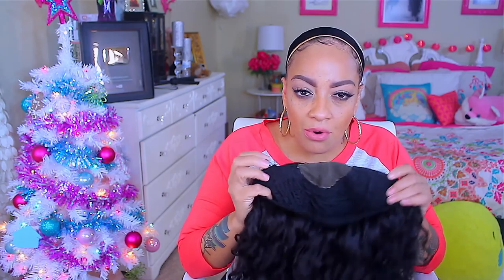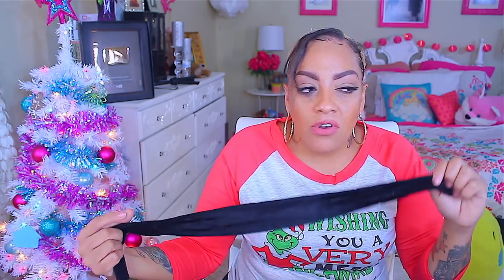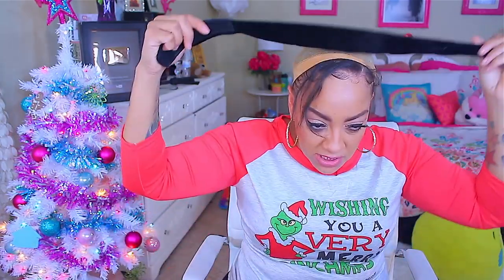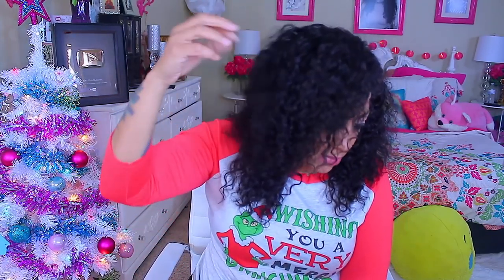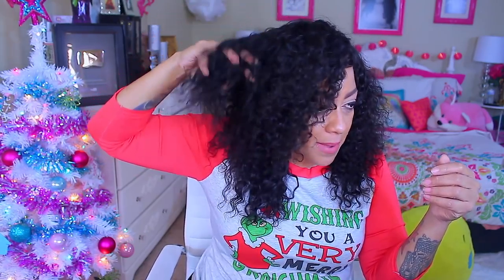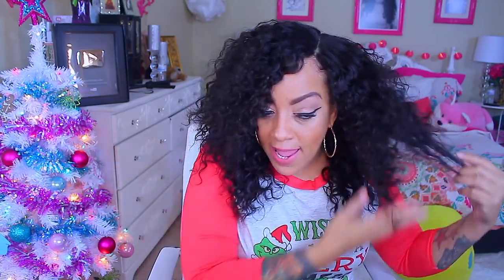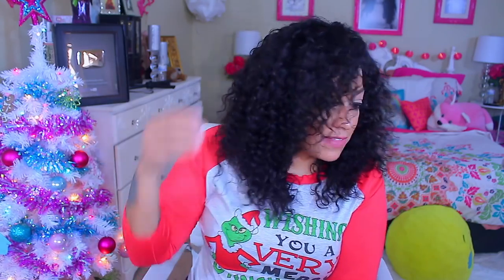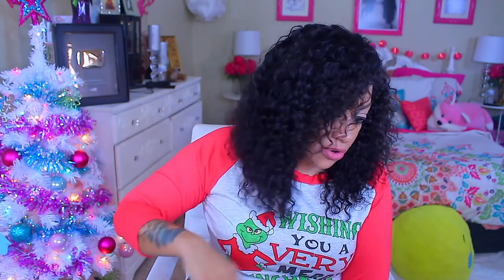PRIME BOUJEE HAIR ON A BUDGET WHY I'M CRAZY ABOUT Buladou Hair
DETAILS ON THE HAIR
Hair details: 14 12 12+12 inch closure

SOME OF MY FAVORITE SITES